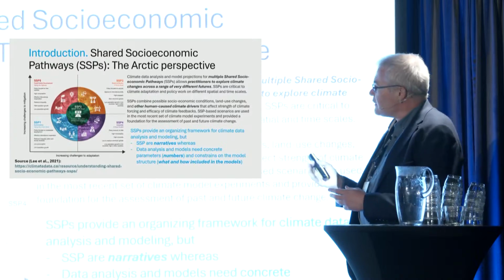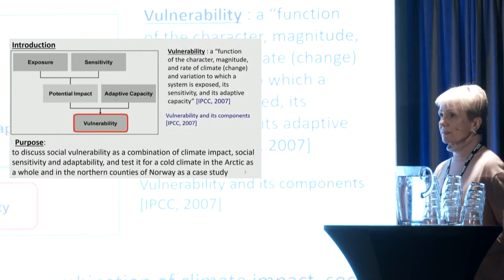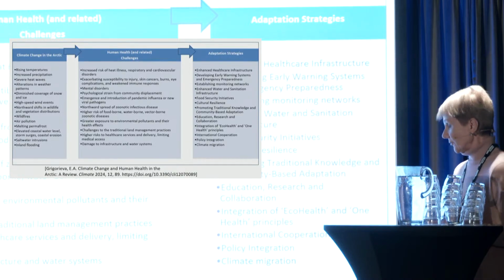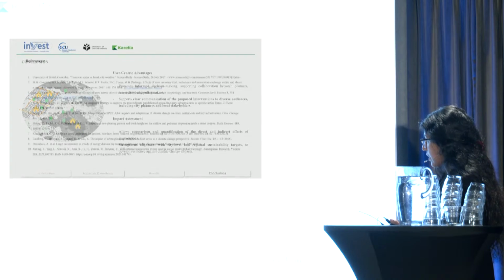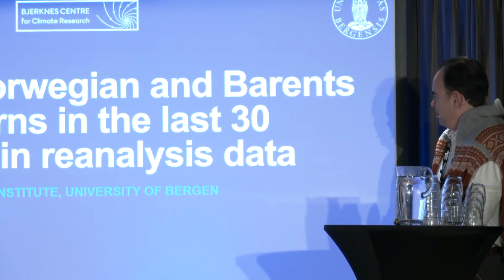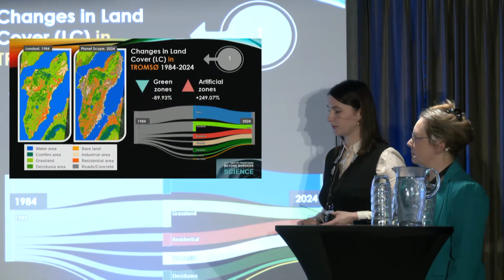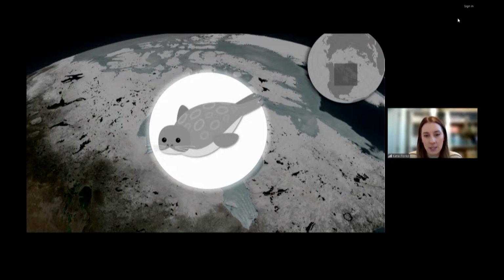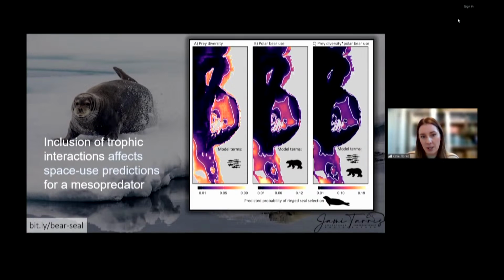Science: Climate Model Data to Assess Climate Impacts, Adaptation and Mitigation Strategies Part 2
This session focused on the expanding role of climate model data in informing Arctic adaptation and mitigation strategies. With advances in high-resolution polar models and growing confidence in climate projections, researchers are now better equipped to assess the impacts of climate change on ecosystems, wildfires, permafrost, and Arctic communities. Presentations highlighted the use of model data to evaluate policy effectiveness, as well as innovative approaches to tailoring climate projections to the needs of end users through co-design and uncertainty management. The session underscored the importance of data-driven decision-making that transcends political borders.